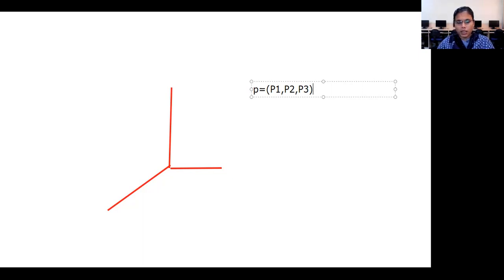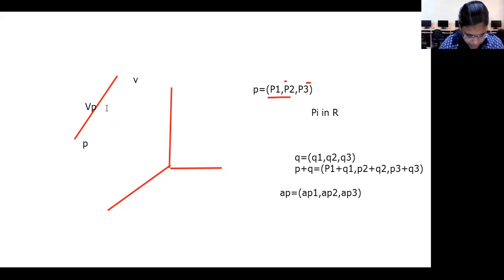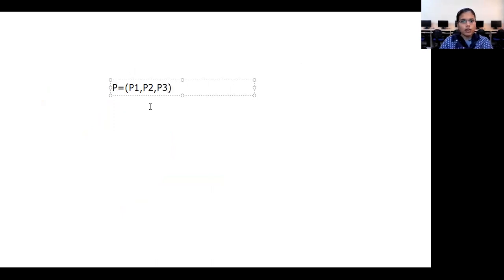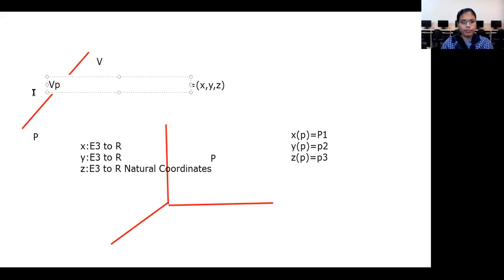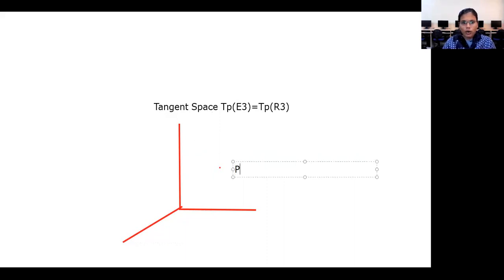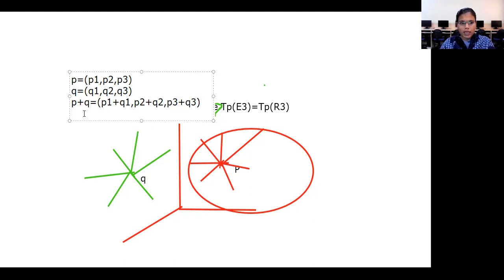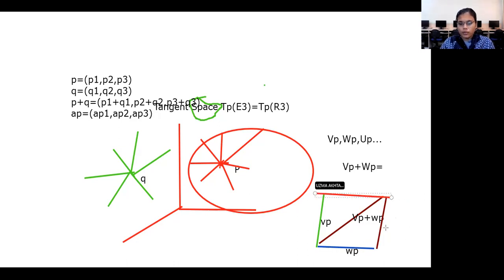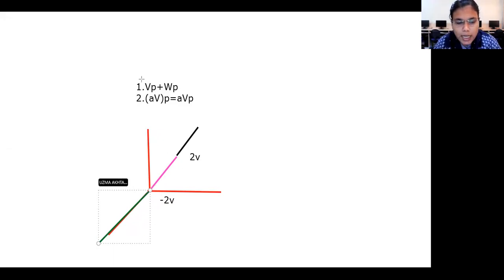Differential Geometry lecture 1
Tangent vector,Natural coordinates,Tangent space